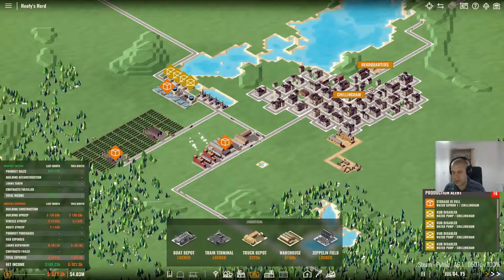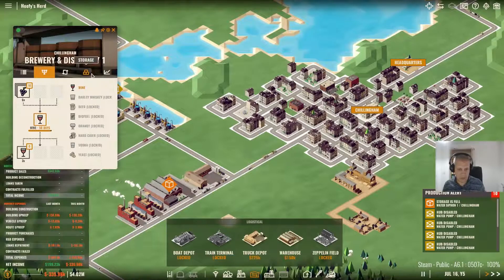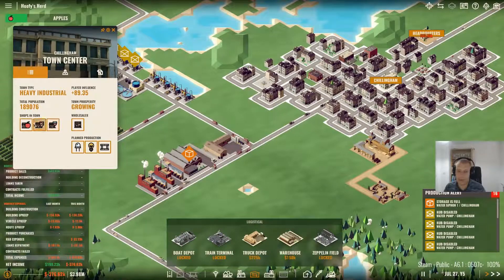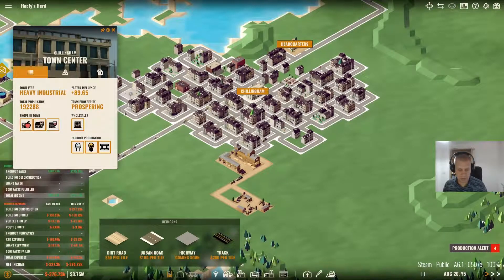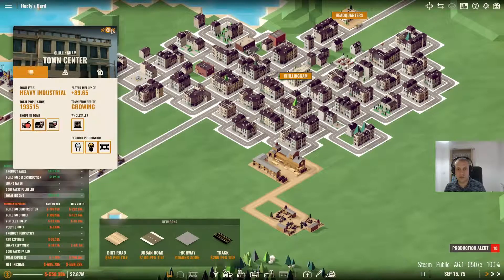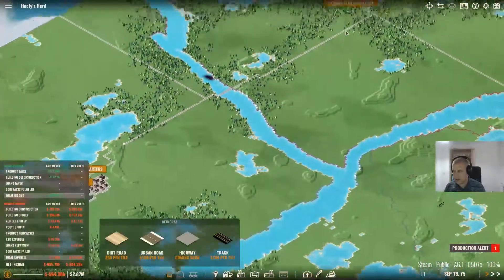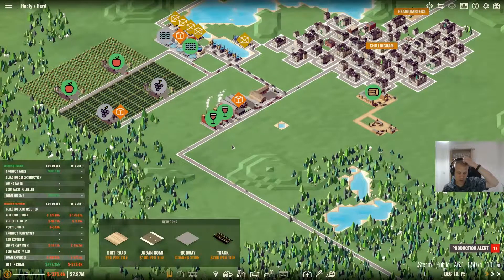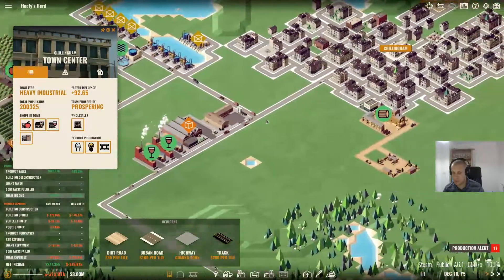Rise of Industry (Experienced) Ep 4: Apples, Apples, get your juicy Apples - Alpha 6.1 Let's Play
With Alpha 6.1 now released it is time to get serious and aim to win the game, join me as I aim to become the next Elon Musk or Henry Ford!

Game Details:

Rise of Industry is a strategic tycoon game that puts you in the shoes of an early 20th-century industrialist. Build and manage your growing empire in a living, breathing, and procedurally generated world that is constantly evolving and adapting to your playstyle.

Links